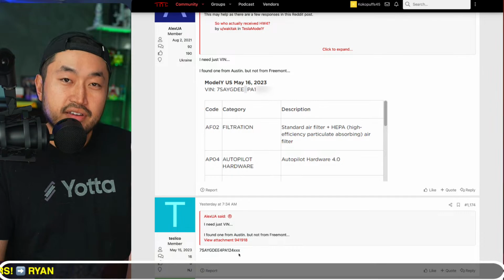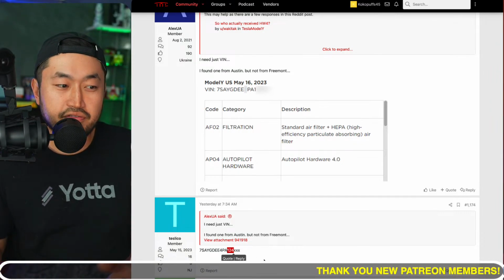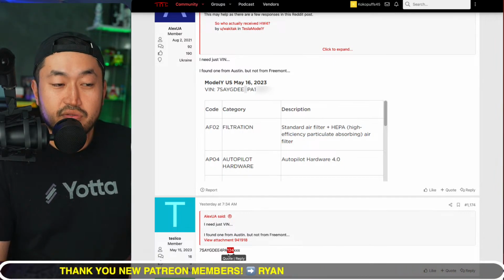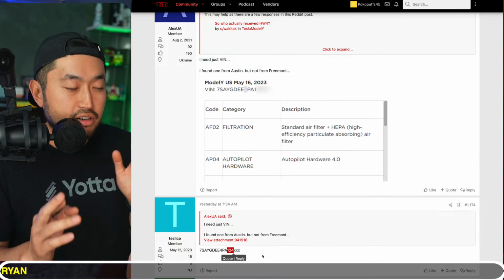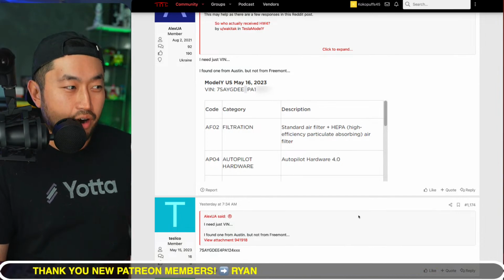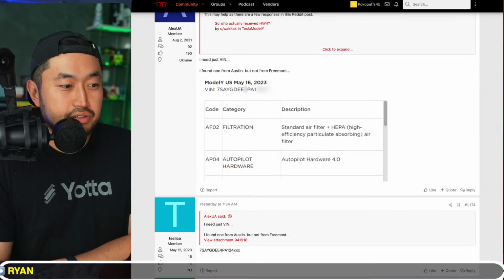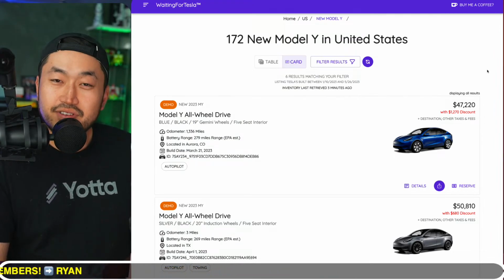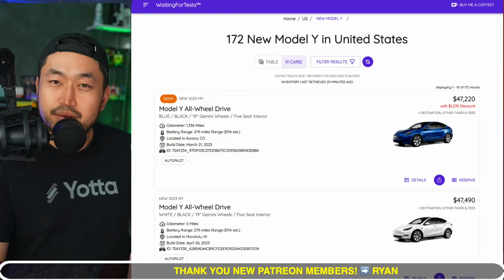CONFIRMED: Austin Model Y with HW4.0 | Check Your VIN